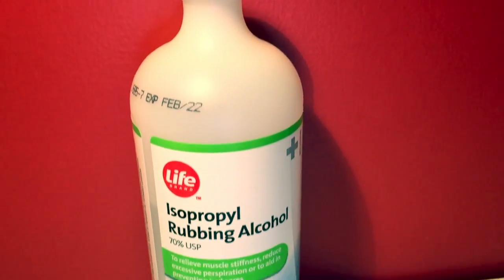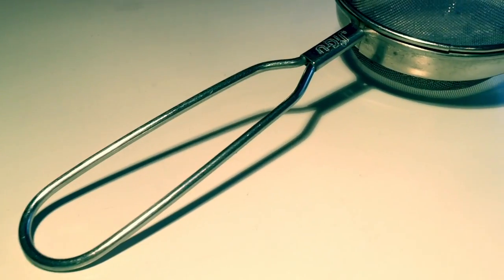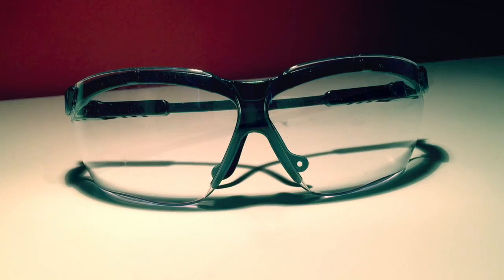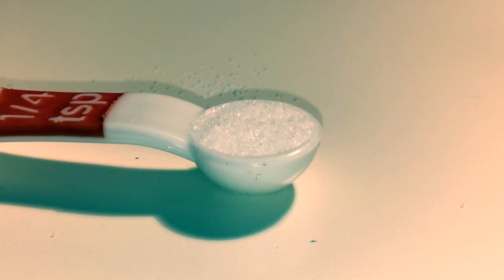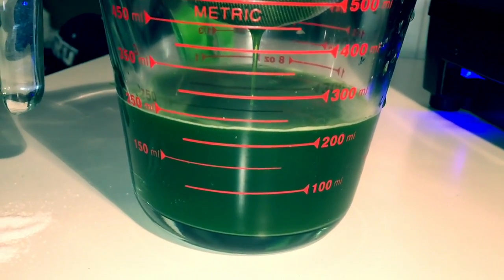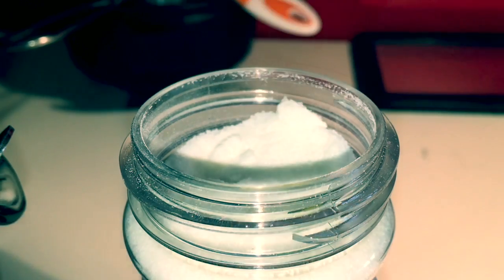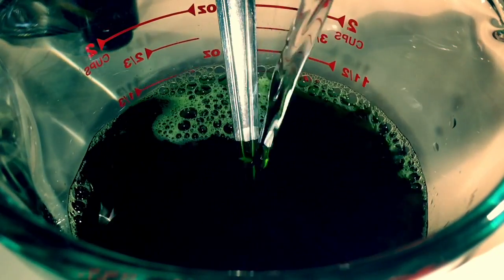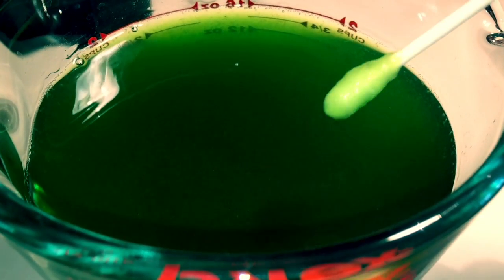How to extract DNA from Spinach - Experiment N0. 6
This video gives in-depth instructions on how to extract DNA from Spinach.